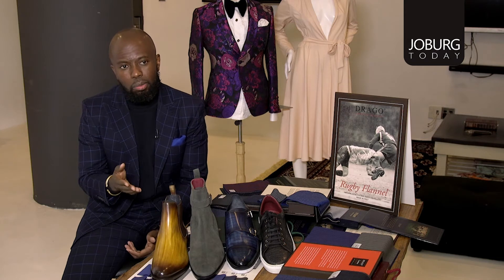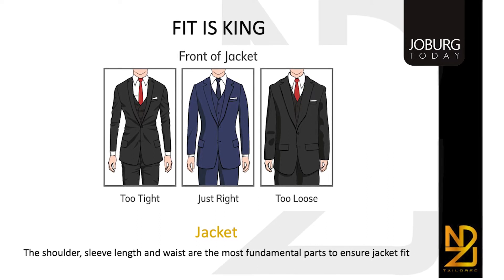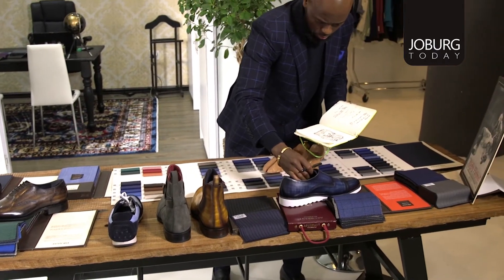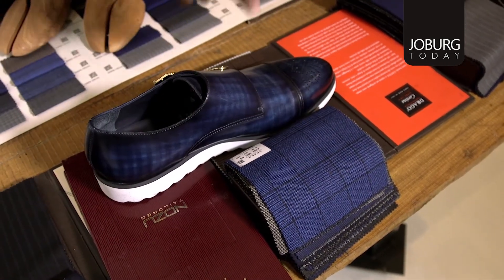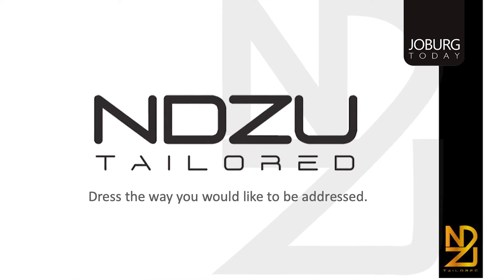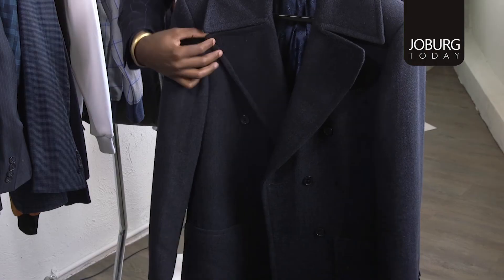LIFESTYLE - DRESS FOR SUCCESS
Dress the way you would like to be addressed.